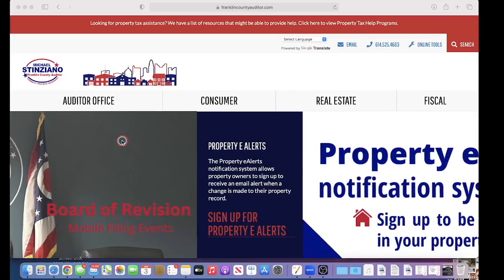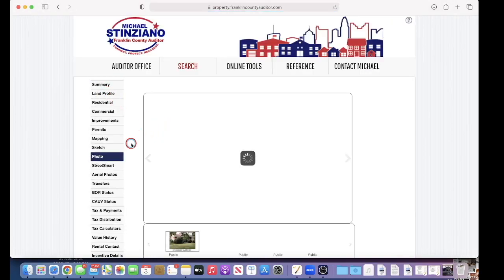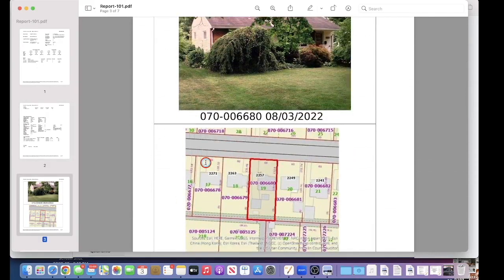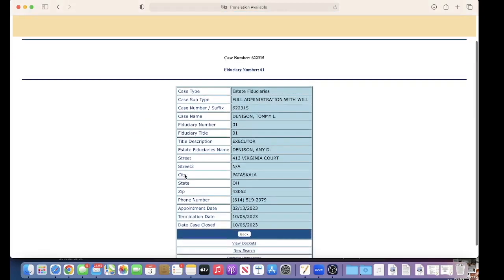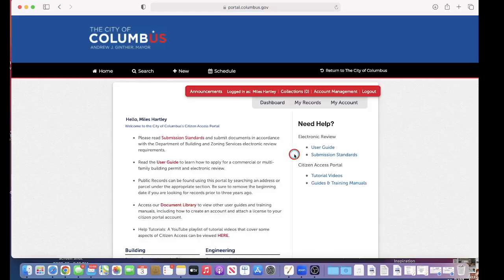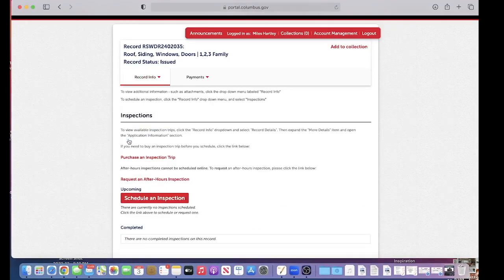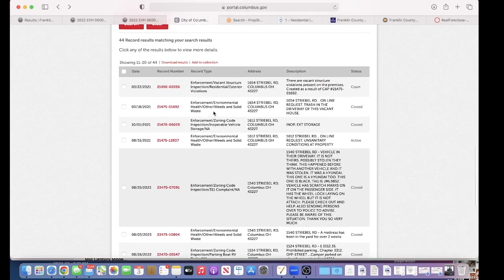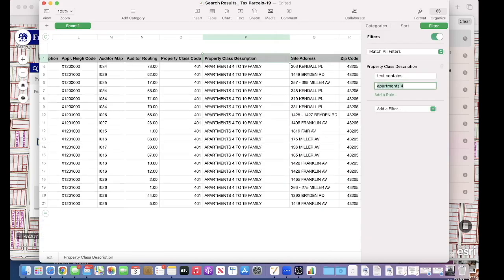Intro To Due Diligence: How to Leverage Free County/City Resources for Real Estate Investing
A quick intro to show how to use the free resources provided by Franklin County & the City Of Columbus.

0:00 Franklin County Auditor
8:15 Franklin County Probate Court Search
11:18 Franklin County Recorder Search
13:36 City of Columbus Code Violation Records
16:02 City of Columbus Permit & Contractor Lookup
18:38 Franklin County Municipal Court (Judgement Lookup)
19:36 Franklin County Municipal Court (Environmental Court)
22:14 Franklin County Auditor (Pulling List)